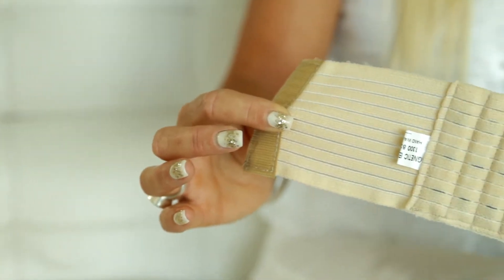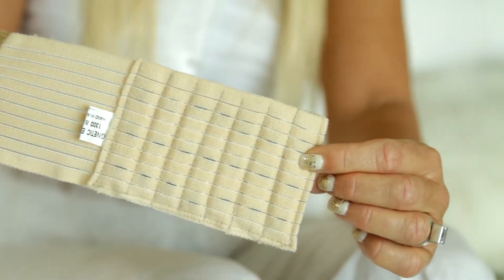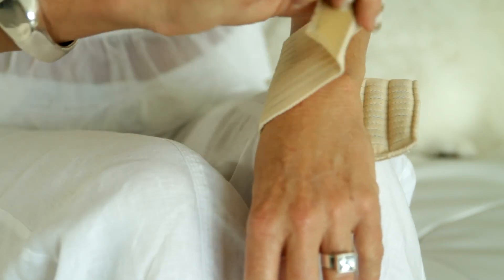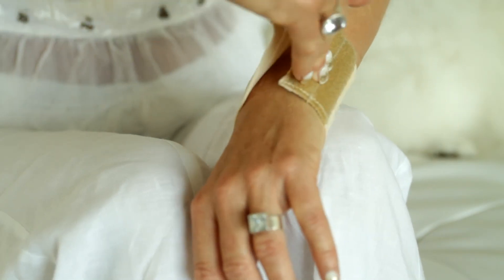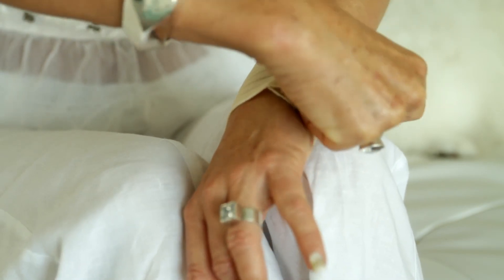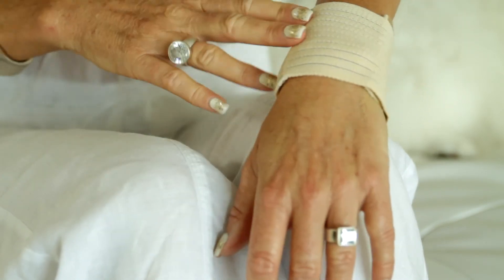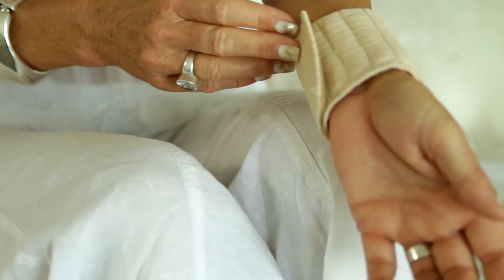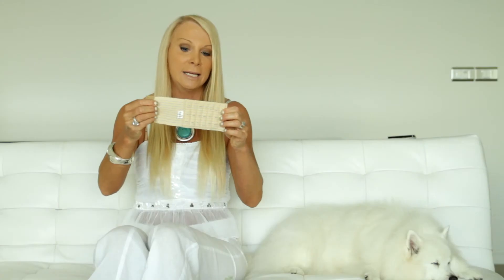MAGNETIC WRIST SUPPORT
The Magnetic Wrist Support contains 21 x 3000 gauss rare earth north facing magnets. The surgical elastic design has made The Magnetic Wrist Guard a great compression support and may assist temporary relief of arthritic & muscular aches and pains.